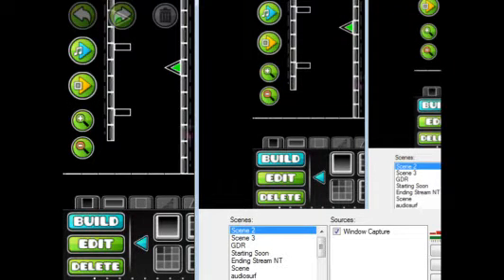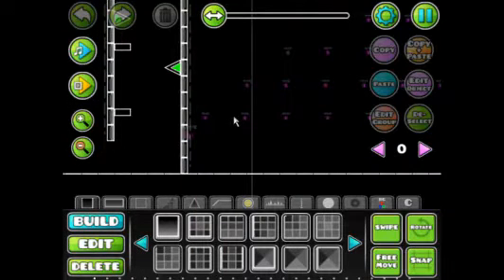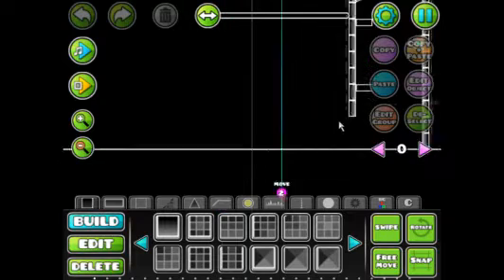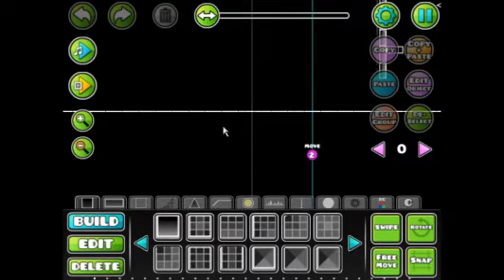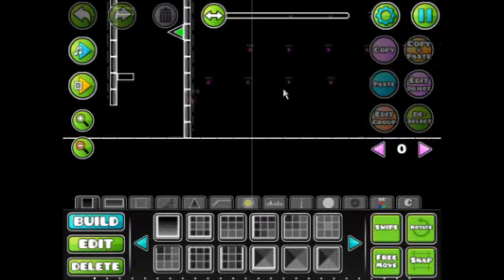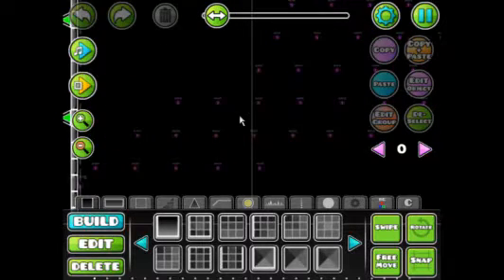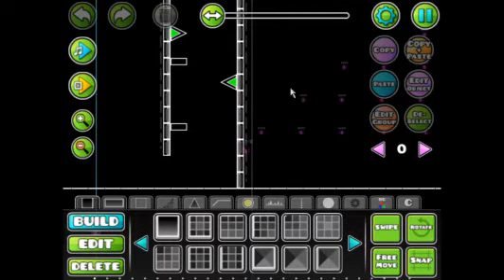how Zobros' Wall Jump works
yep, simple